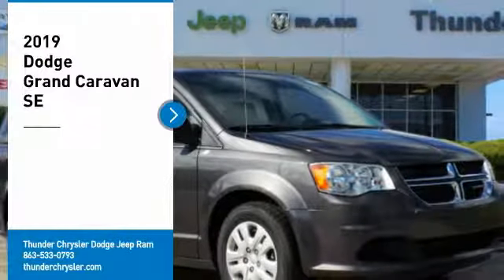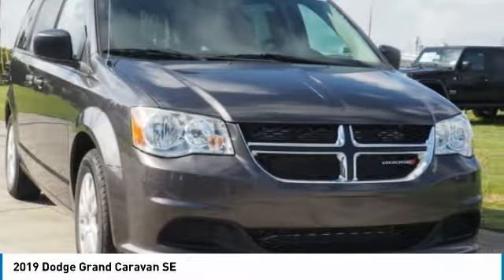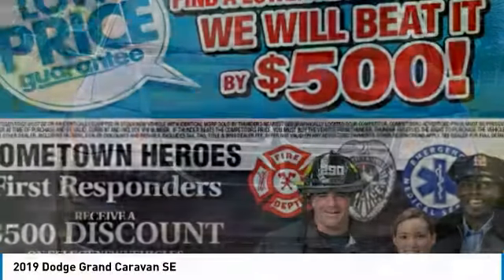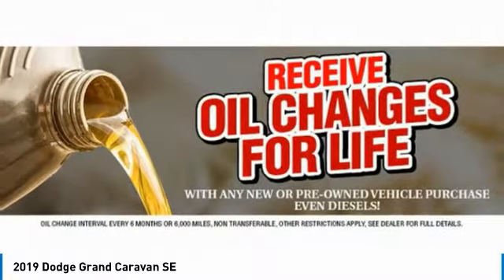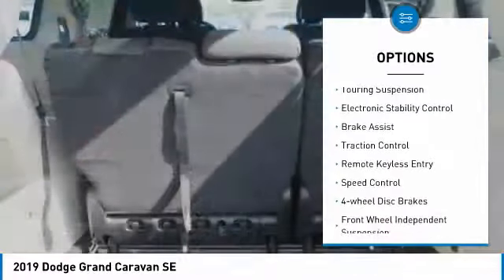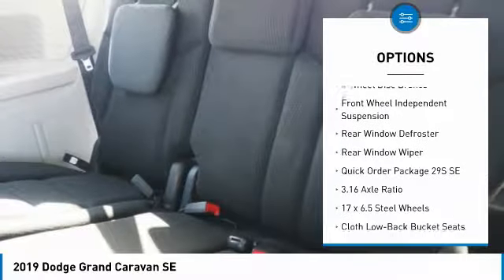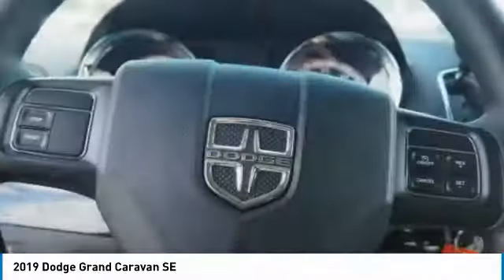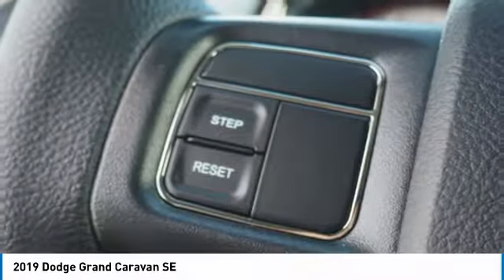2019 Dodge Grand Caravan Bartow FL KR781742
2019 Dodge Grand Caravan SE

1425 W. Main St.

Priced below KBB Fair Purchase Price! Factory MSRP: $29,930 Granite Crystal Metallic Clearcoat Dodge Grand Caravan SE FWD 3.6L V6 24V VVT 6-Speed Automatic